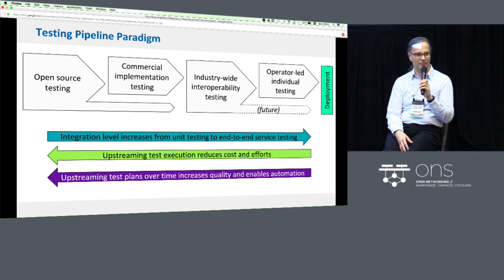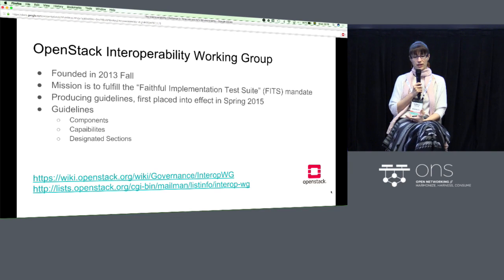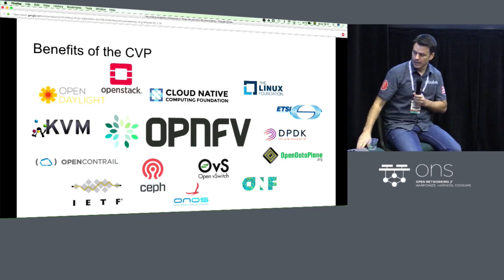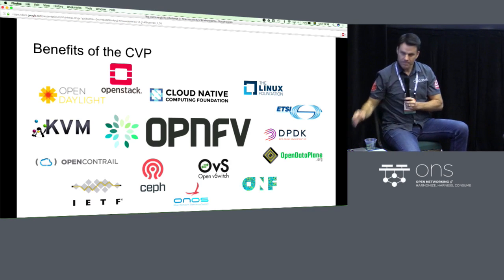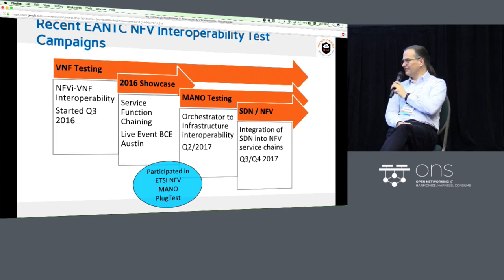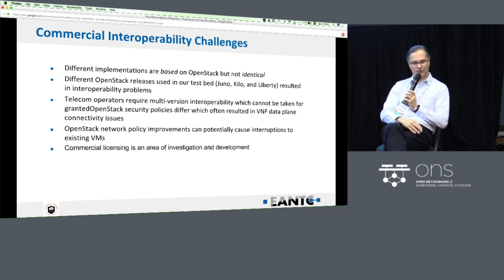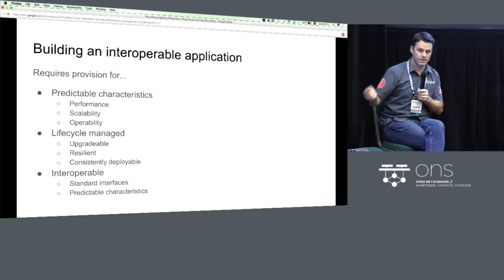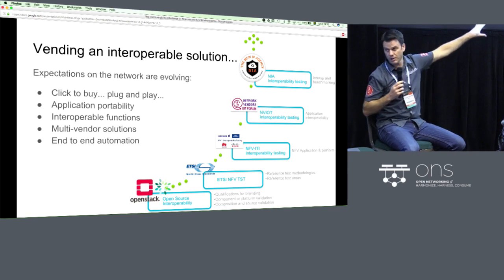Tutorial The Interoperability Challenge in Telecom and NFV Environments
A capacity crowd for the pre-conference tutorial on NFV interoperability at the Open Networking Summit 2017, in Santa Clara, California, demonstrates the importance of interoperability for communications service providers (CSPs), NFVI vendors, application (VNF) vendors, and open source projects alike. The engaged audience listened to an experienced team discuss achieving interoperability in an NFV world through collaboration among stakeholders.